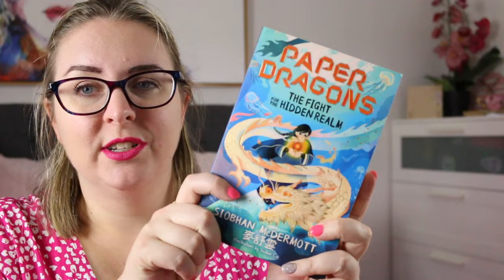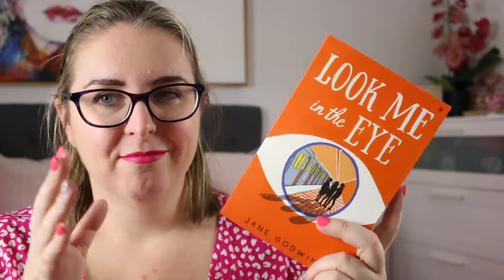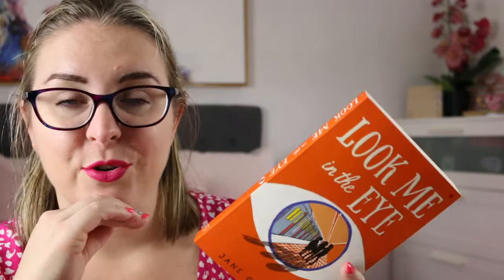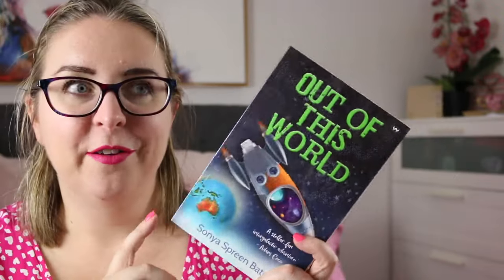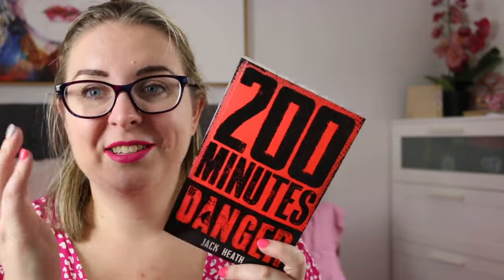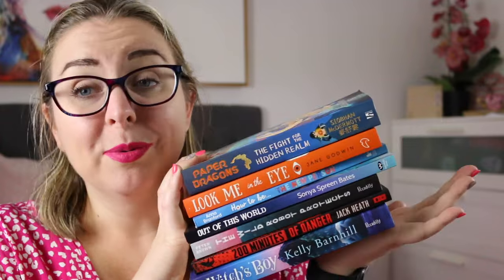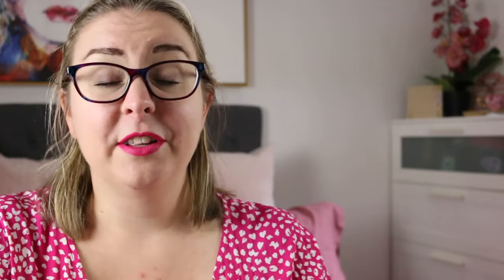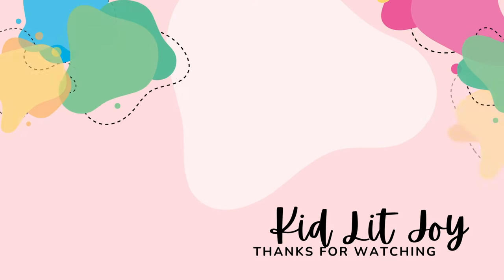Middle Grade March T.B.R.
Here is my TBR for Middle Grade March!

People mentioned:
Middle Grade March @MiddleGradeMarch
Life Between Words @LifeBetweenWords1
Books and Jams @BooksAndJams
On the Middle Shelf @OnTheMiddleShelf

Books mentioned:
Paper Dragons: the Fight for the Hidden Realm by Siobhan McDermott
Look Me in the Eye by Jane Godwin
How To Be the New Person by Anna Branford
Out of This World by Sonya Spreen Bates
The Wild Robot Protects by Peter Brown
200 Minutes of Danger by Jack Heath
The Witch’s Boy by Kelly Barnhill

Timestamp:
0:00 Acknowledgement of Country
0:16 Intro
0:55 Middle Grade March TBR
3:45 Wrap-up